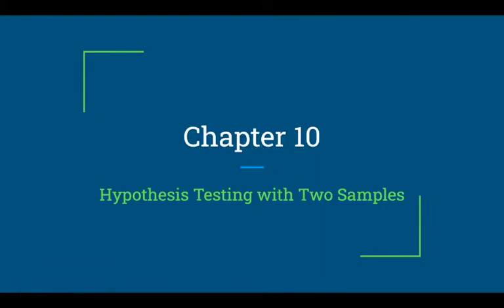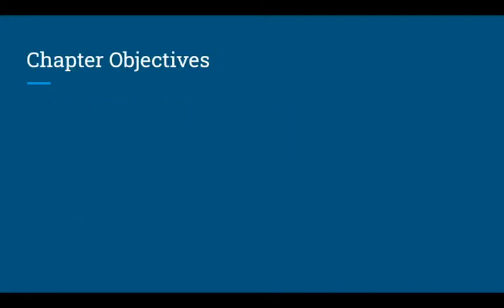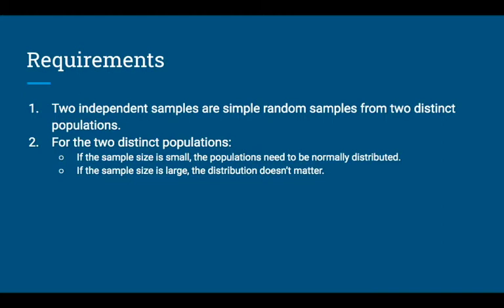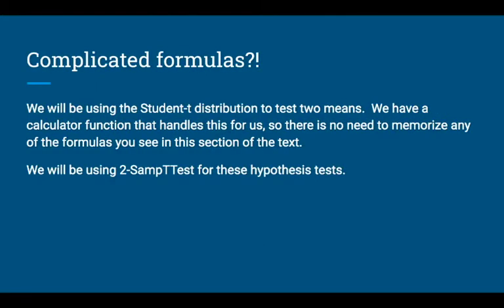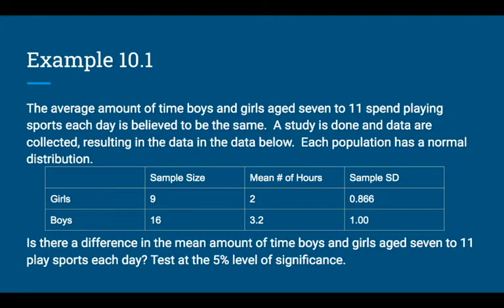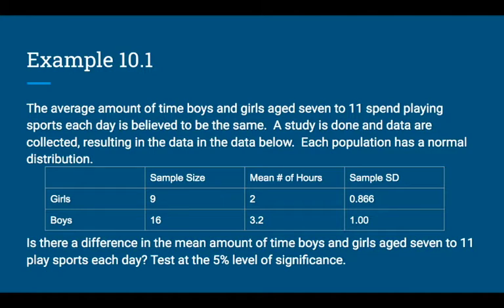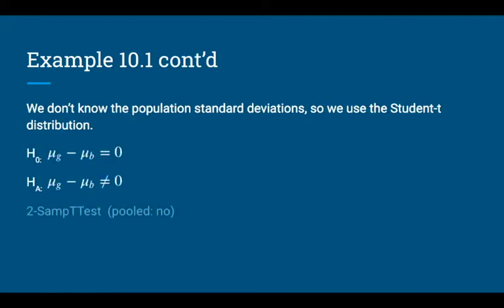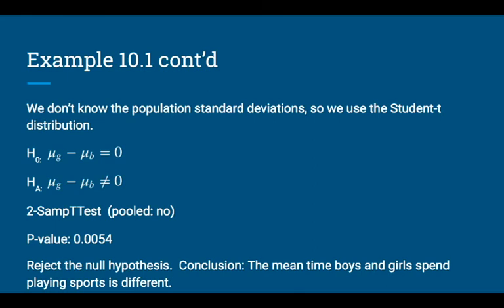Summer Stats Video 10.1